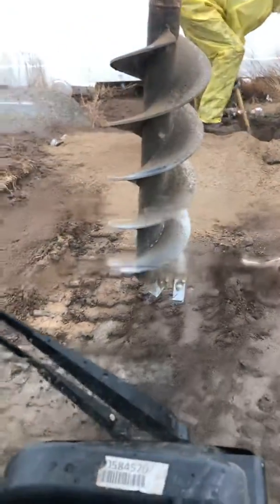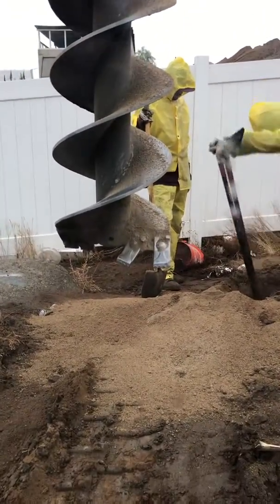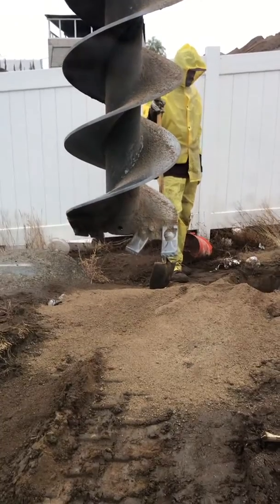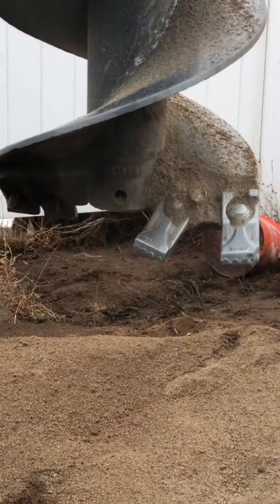Pro Construction Machinery Tips And Tricks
How to modify an auger to be more aggressive